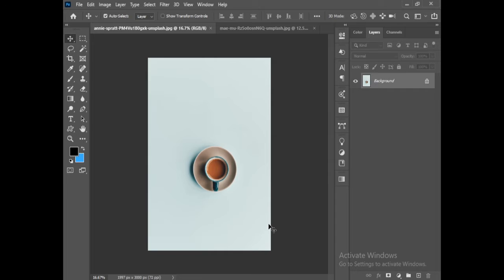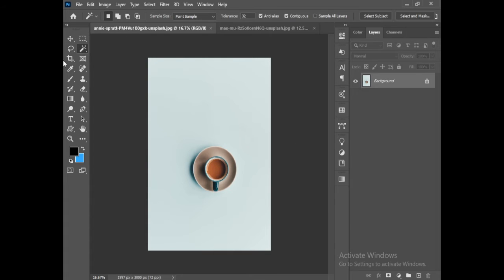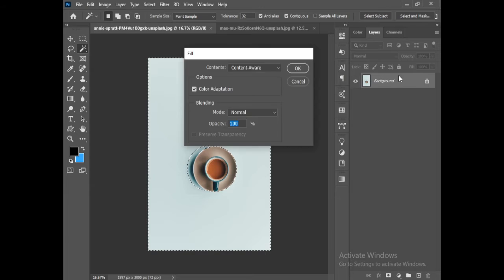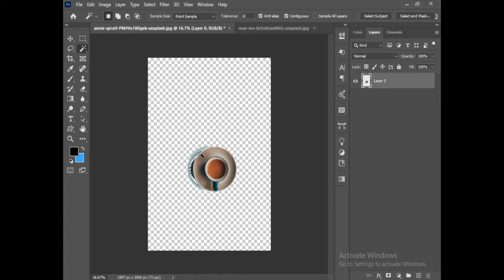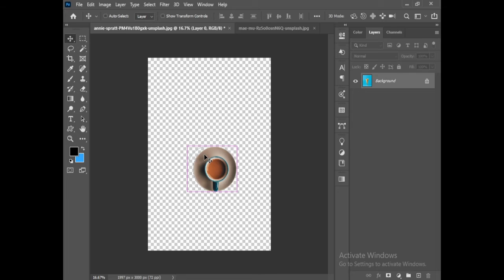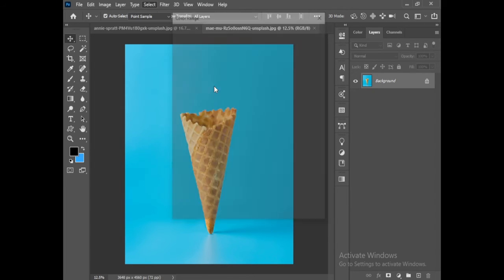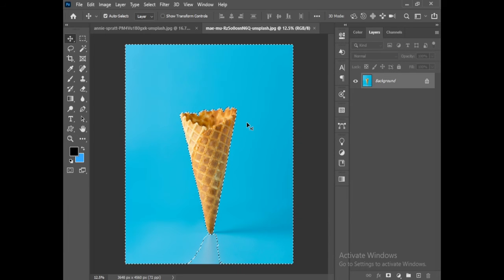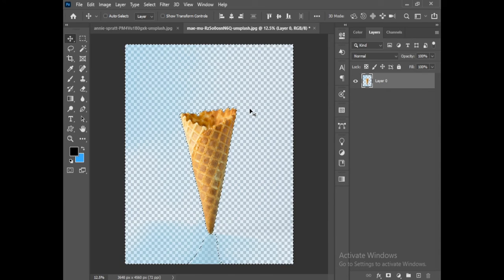How to remove simple background in two different ways | Adobe Photoshop | Creative Designer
Hope you loved my video and learned something new in this tutorial.